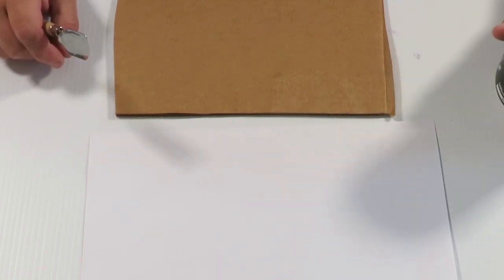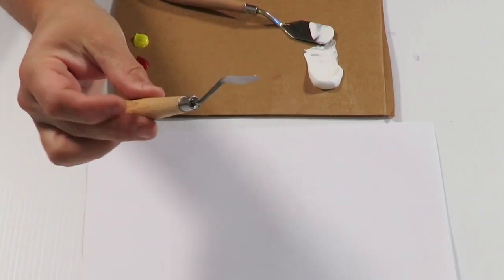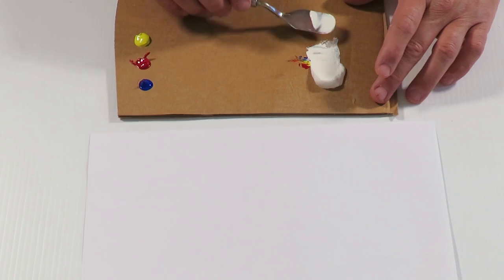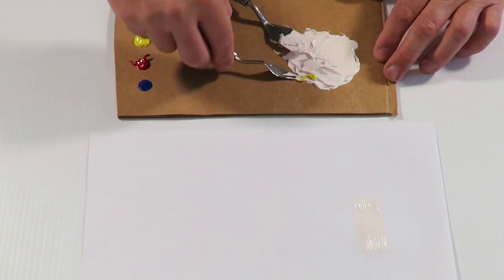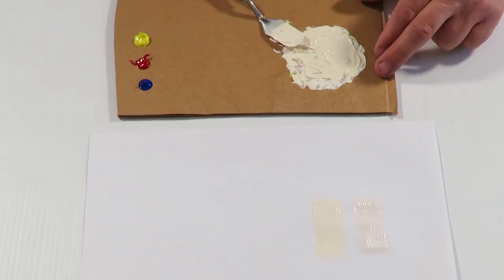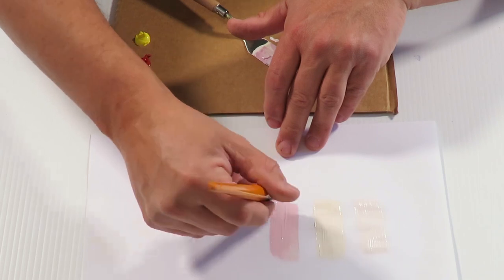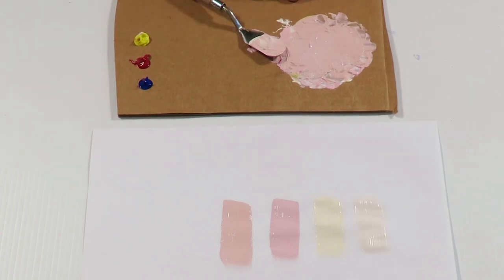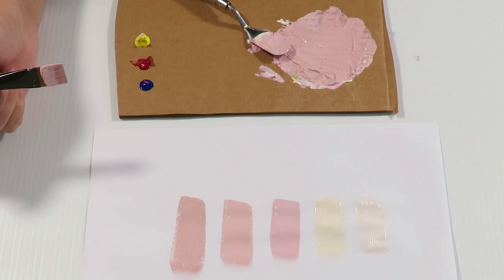How To Make Ivory Colour From White and More Skin Tone Colours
In this video, I show how to make the color ivory using acrylic paints, white, yellow, red, and blue, it's very easy.